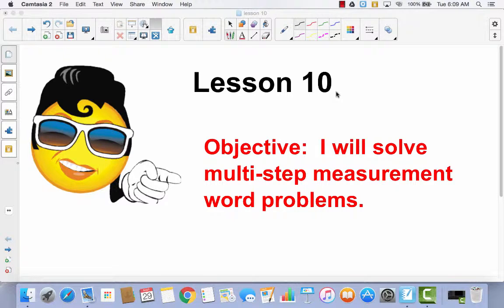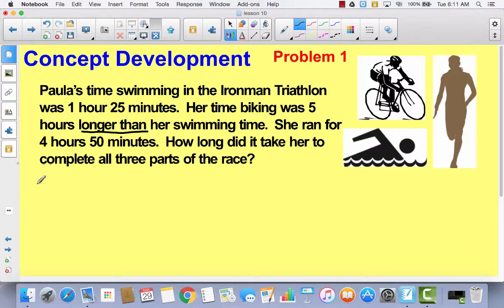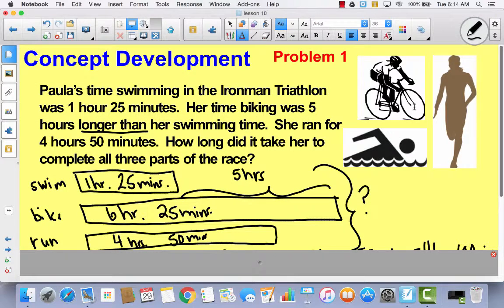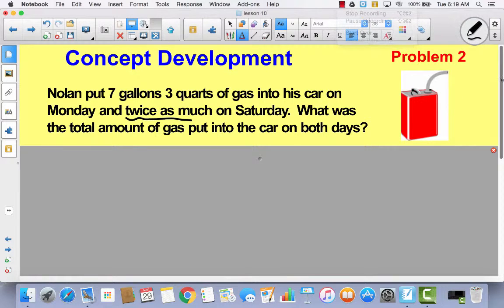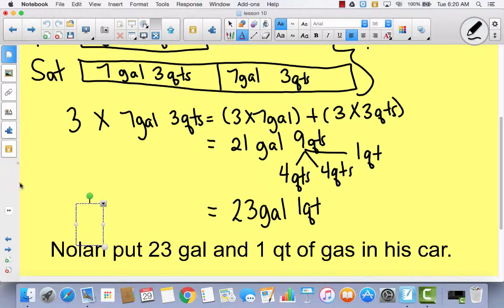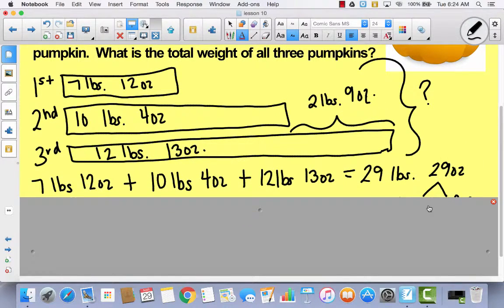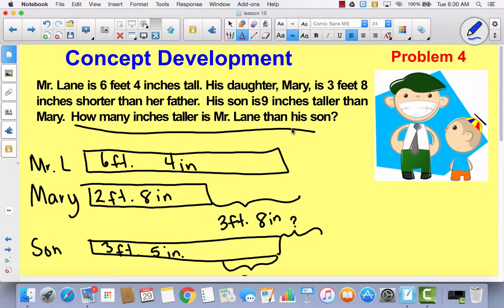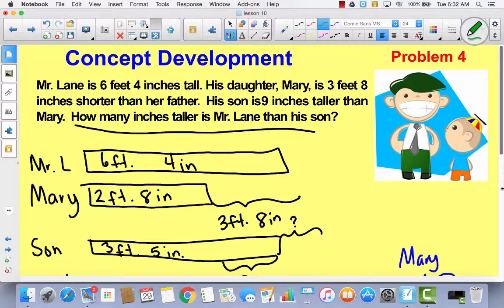Mod 7 Lesson 10 problem solving